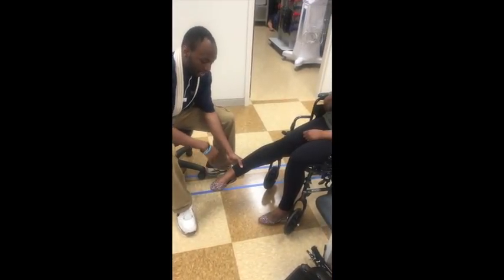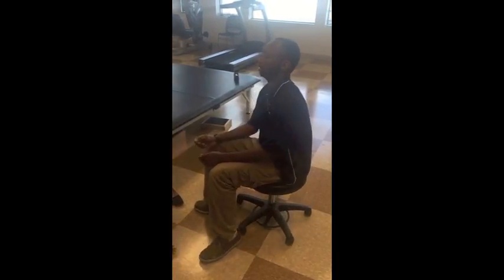Brandon's mock treatment video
For South University